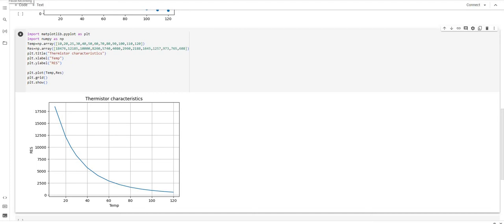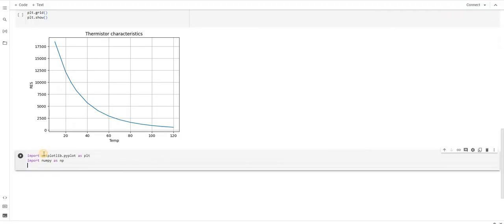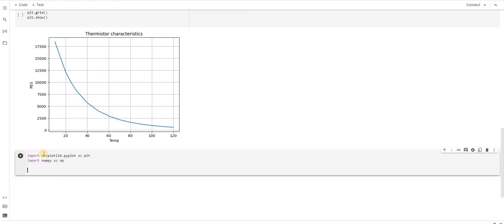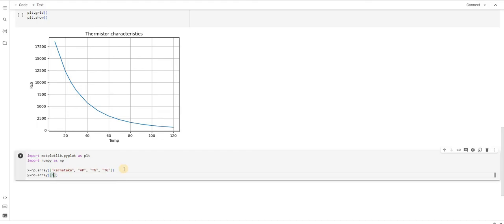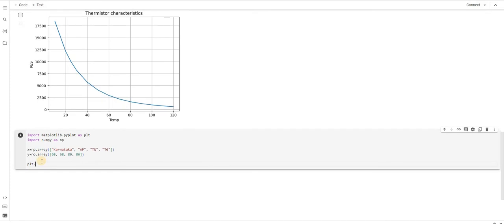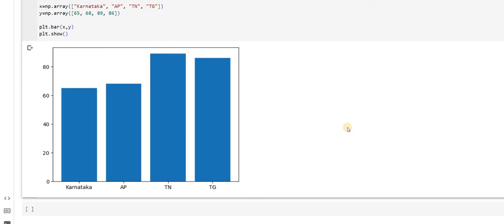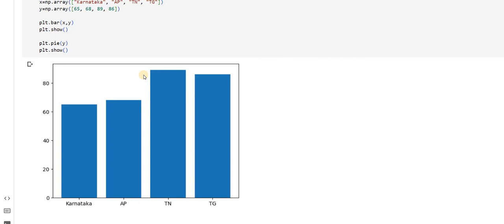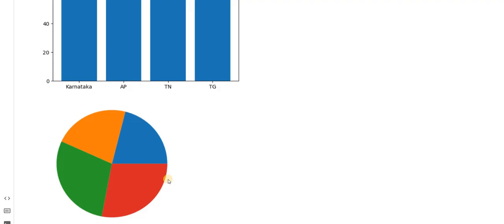44 Bar and pie charts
This video helps you to draw bar and pie charts for the given data